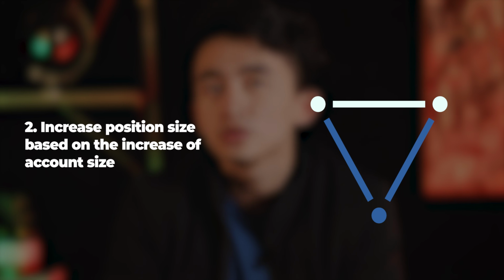How to grow a small account exponentially in 2021. Day Trading